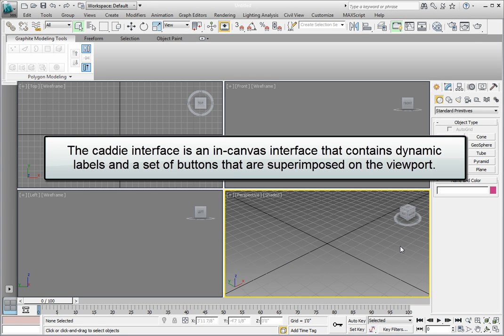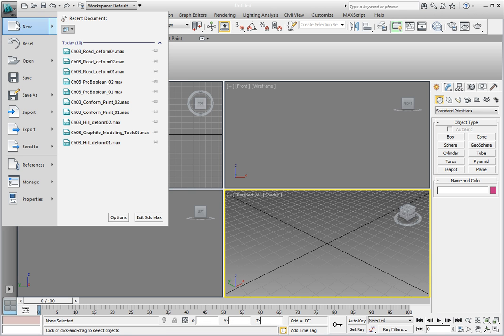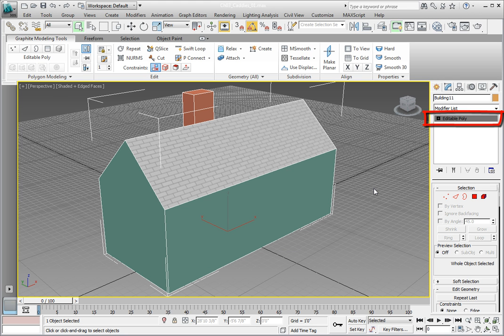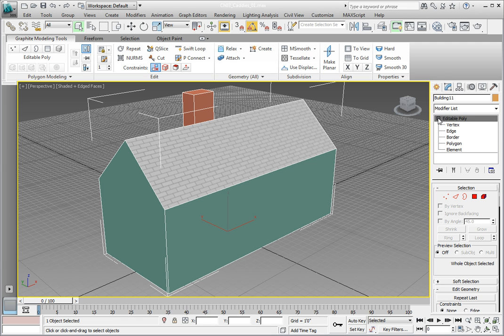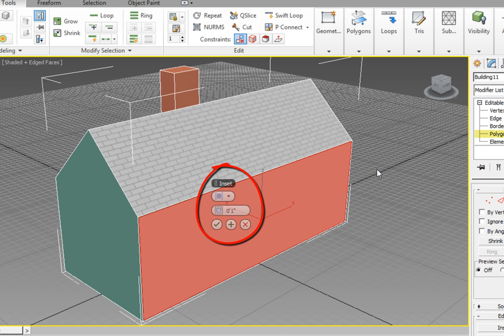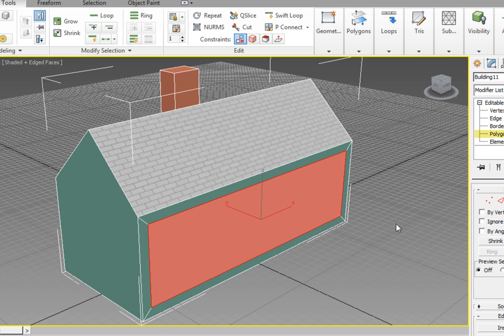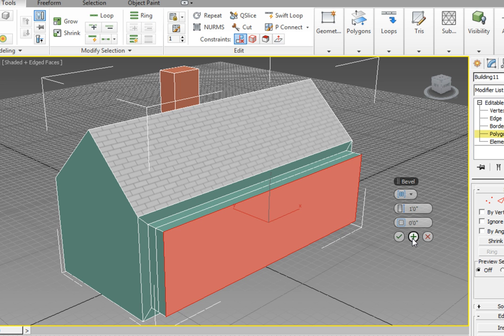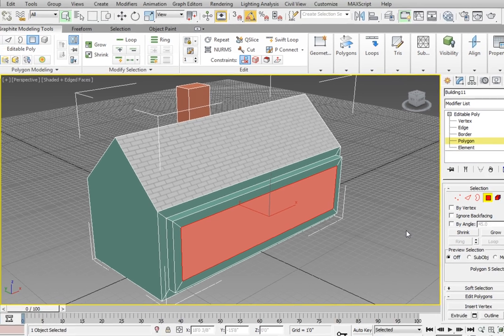CADLearning Video_15 (23)